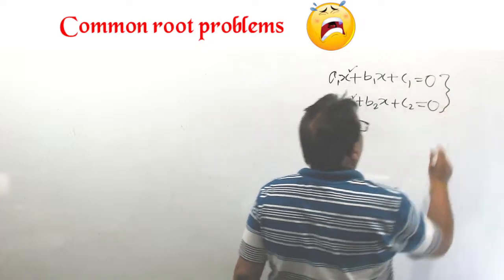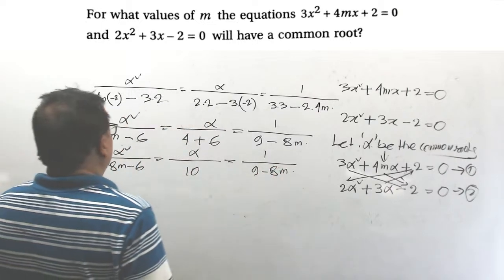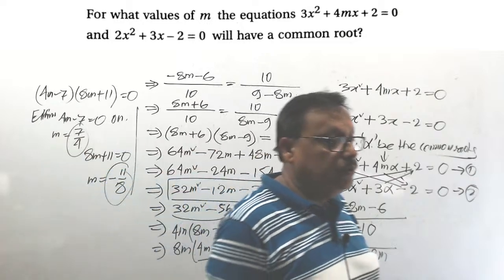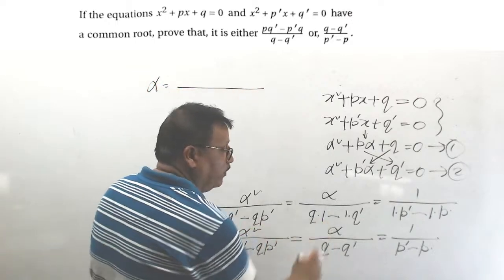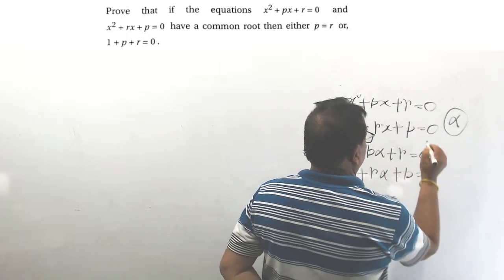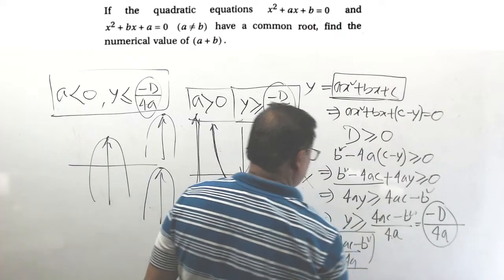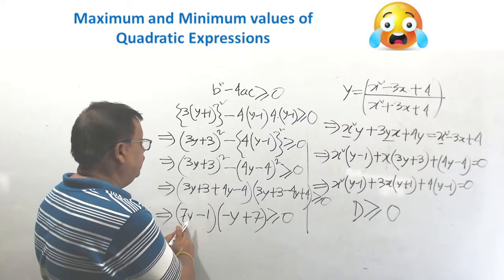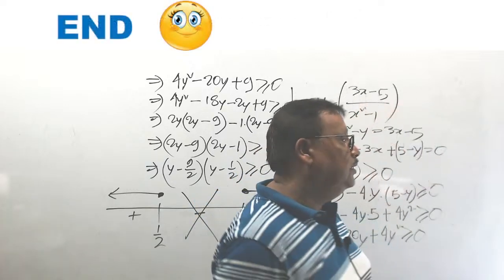quadratic equations for class 11 | isc | cbse | maths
Quadratic equations for class 11. There will be a live stream on the chapter “Quadratic equations” for class 11. Students can follow any book related to any Board. Explanation will be in details. Let us follow the live stream ….

# equations grade 11
# grade 11 equations
# quadratic equation class 11
# quadratic equation class 11 one shot
# quadratic equations jee
# quadratic equations tricks
# quadratic equations jee mains
# quadratic equations jee mains one shot
# math
# maths
# mathematics
# mathempower